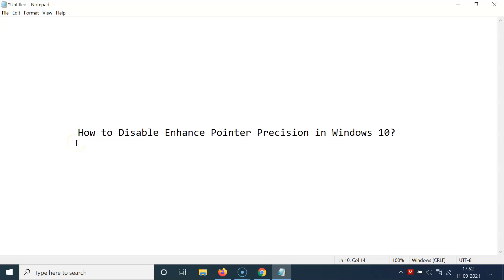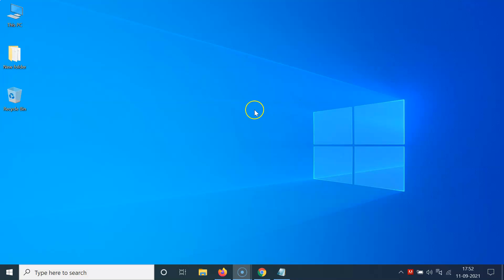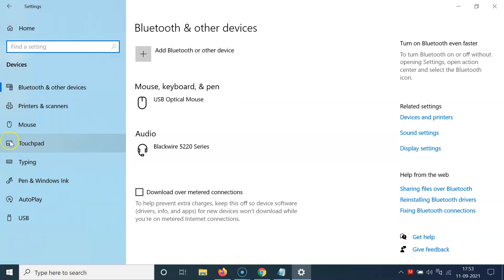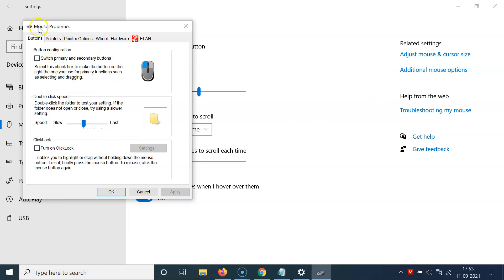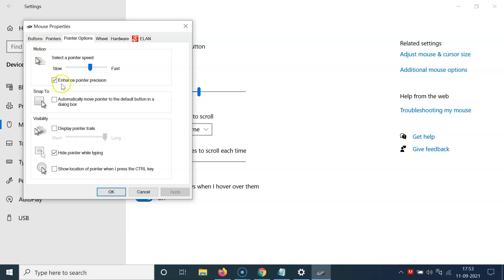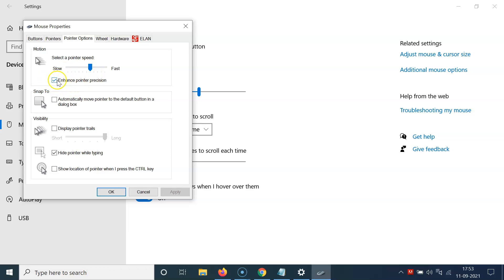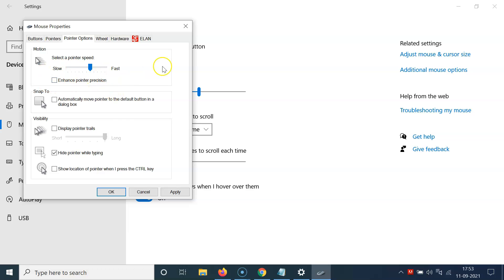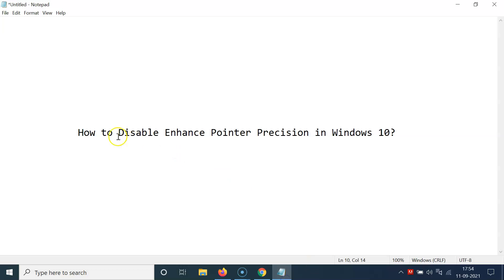How to Disable Enhance Pointer Precision in Windows 10?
In this Video, I will show you "How to Disable Enhance Pointer Precision in Windows 10."